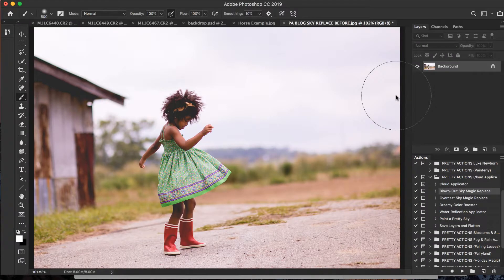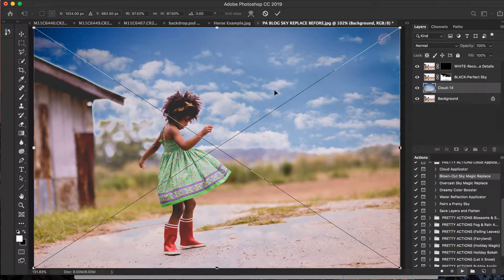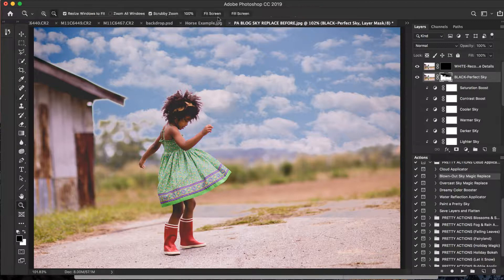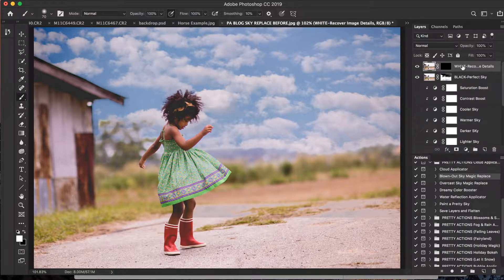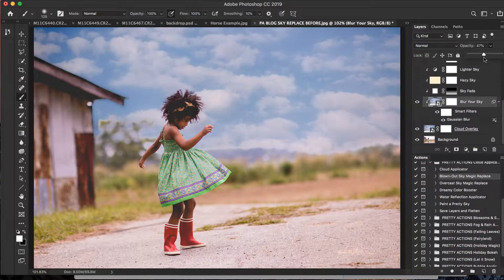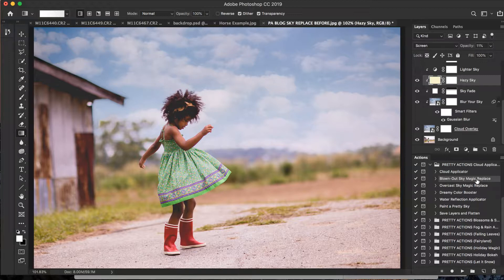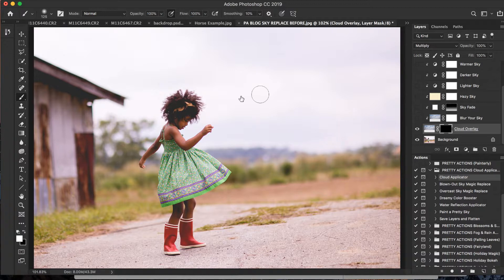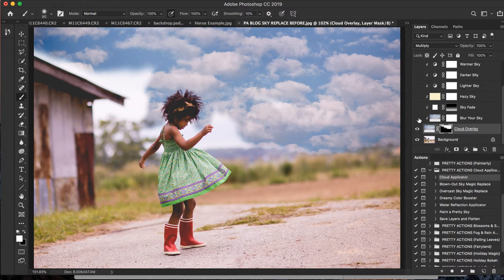How to Apply A Sky Overlay in Seconds! - A Photoshop Tutorial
Watch as we show you how to magically place your sky and cloud overlays in Photoshop with little to no touch up. It takes seconds using our magic cloud applicator actions!